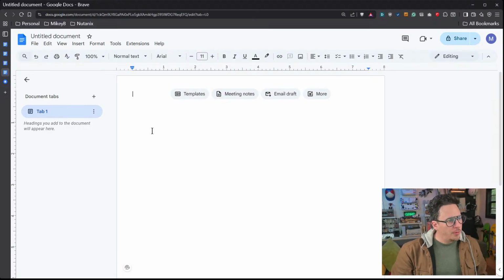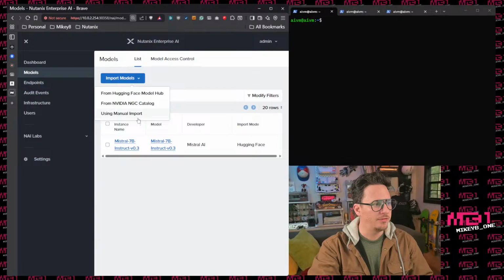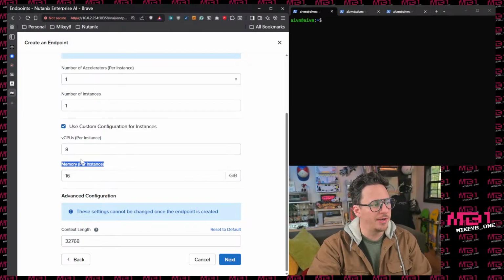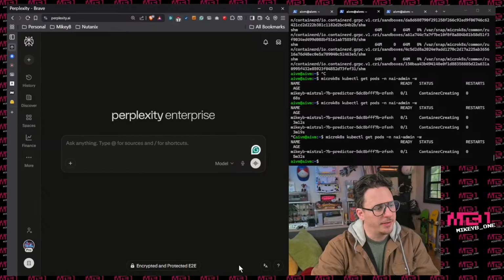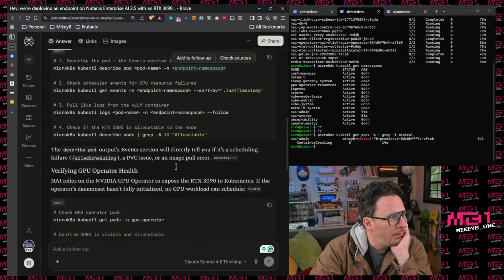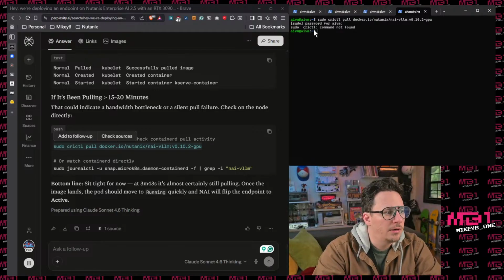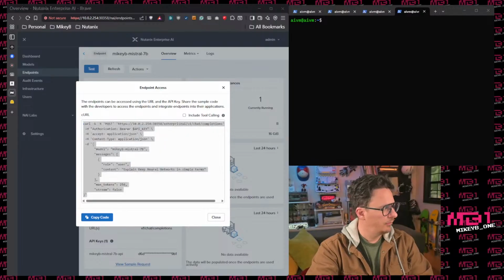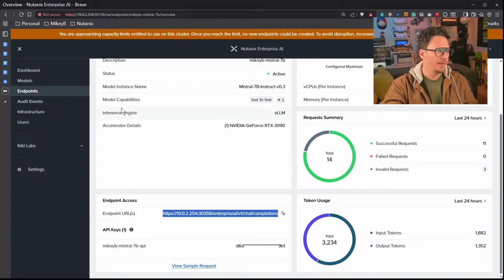MikeyB_One Tries It: Create an AI Homelab with Nutanix PART 3.75/LLMs + Endpoints